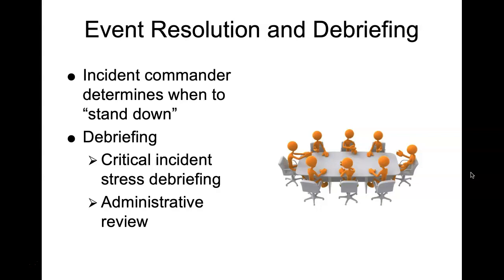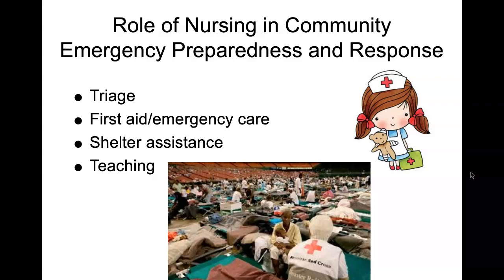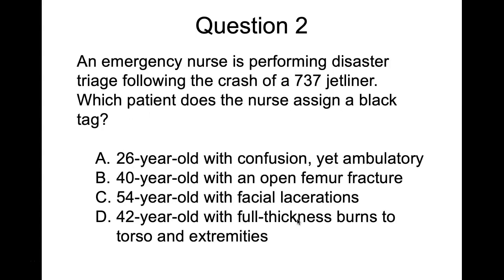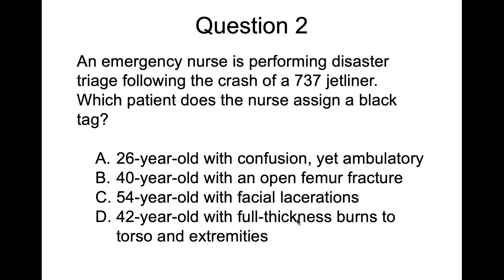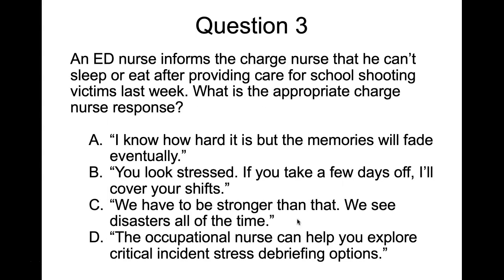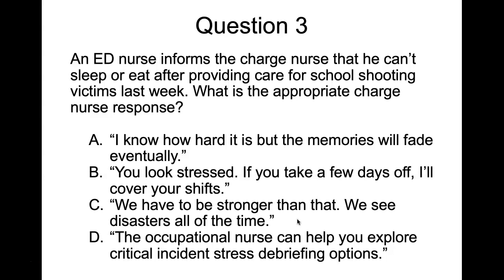NUR 236 Unit 8: Chapter 10 - Principles of Emergency and Disaster Preparedness, part 2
Lecture by Mrs. Amanda St. Juliana from HLGU Craigmiles School of Nursing